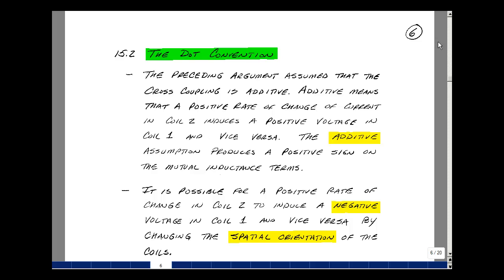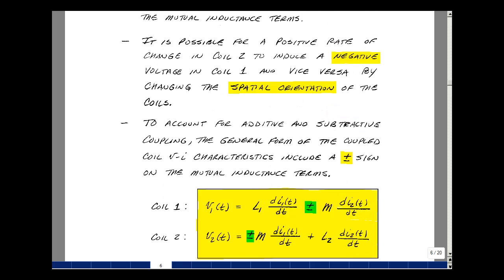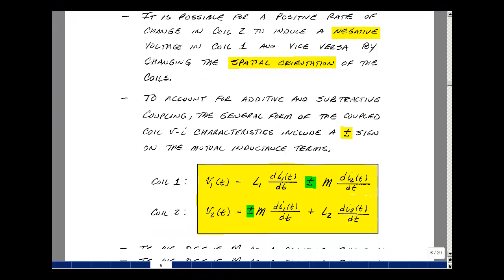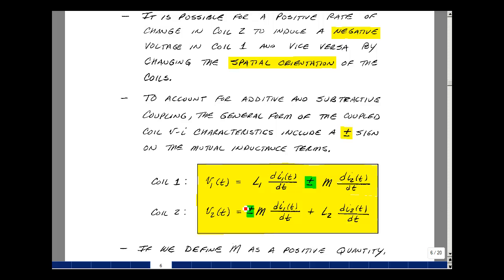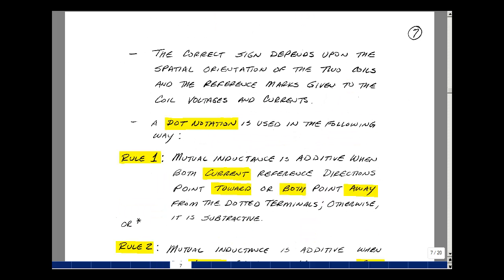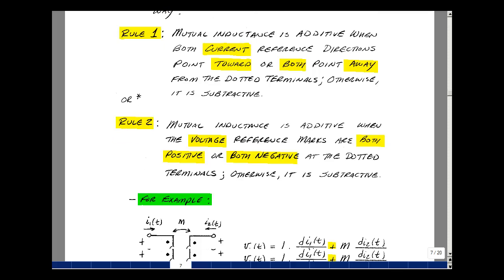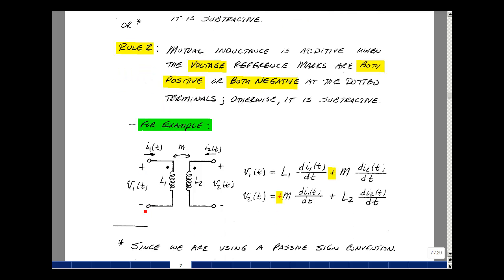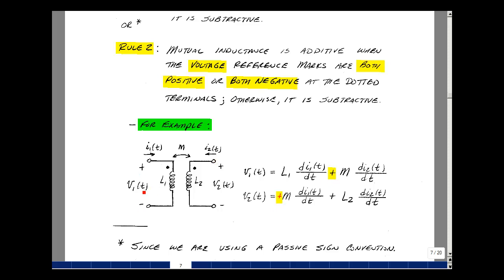ECE202msu: Chapter 15 - The Dot Convention